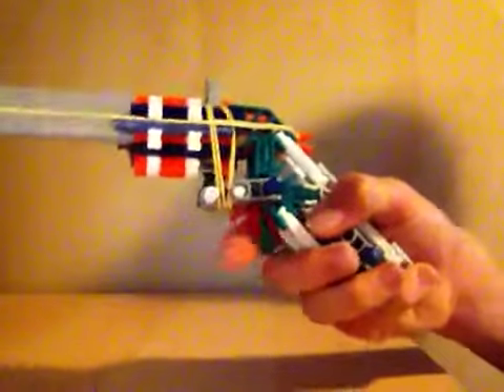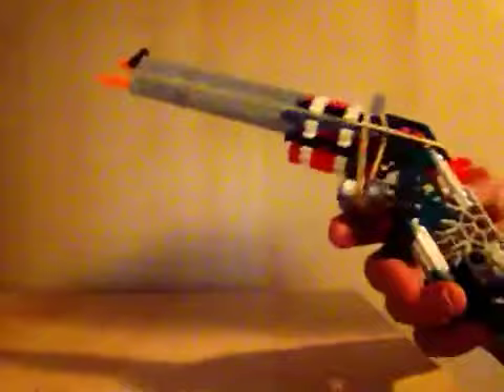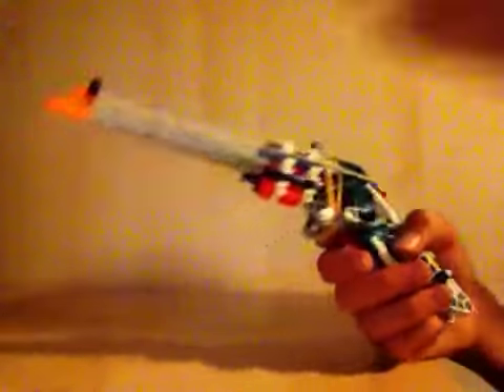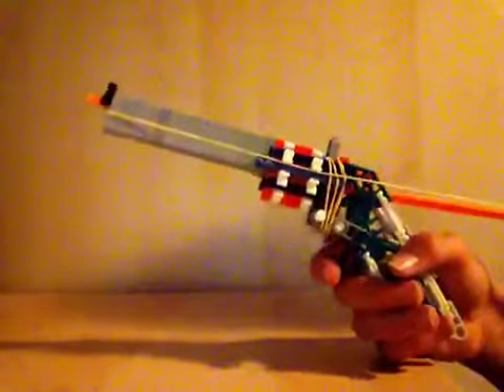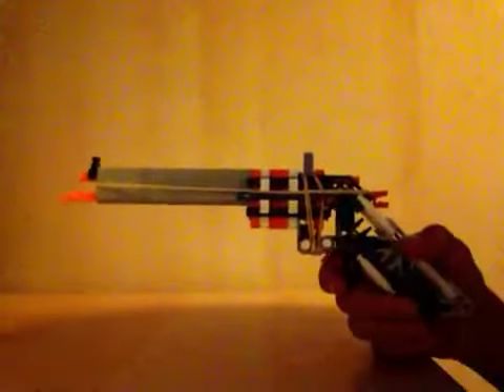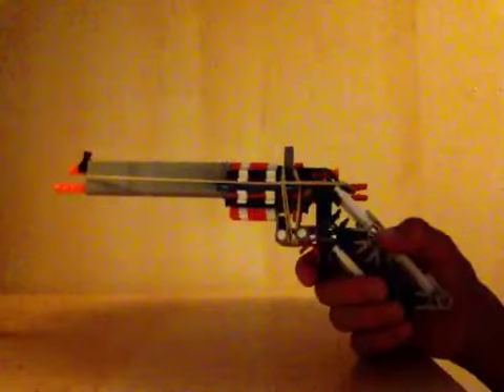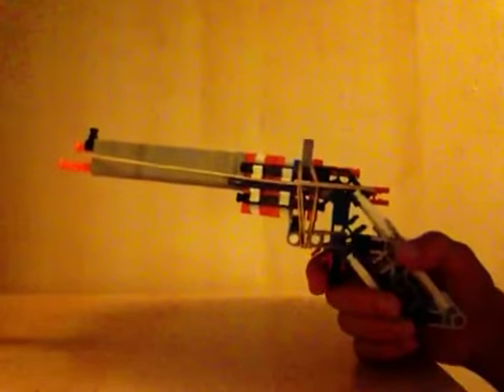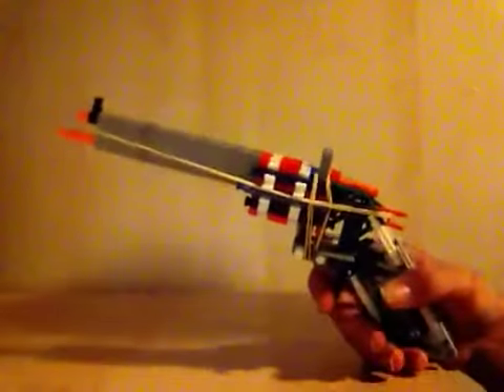Cool knex Magnum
Magnum